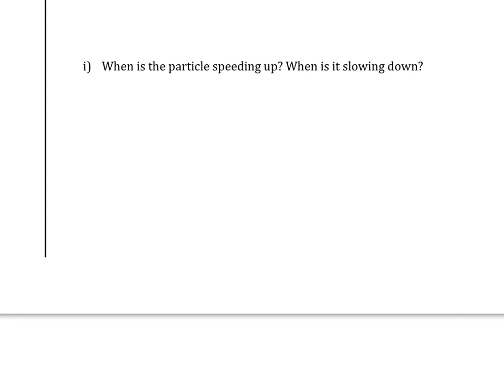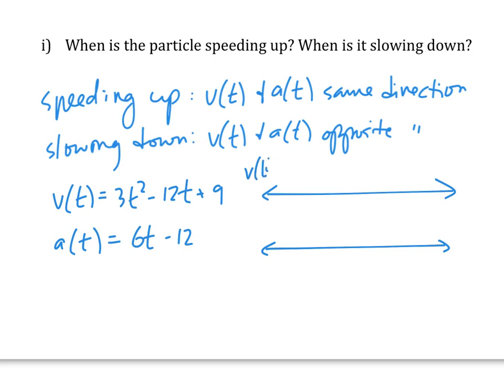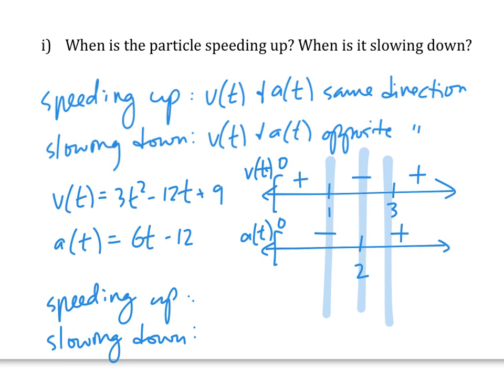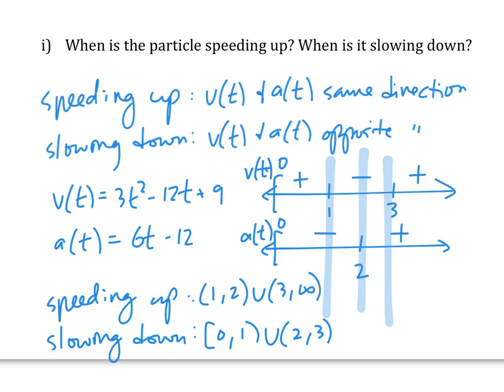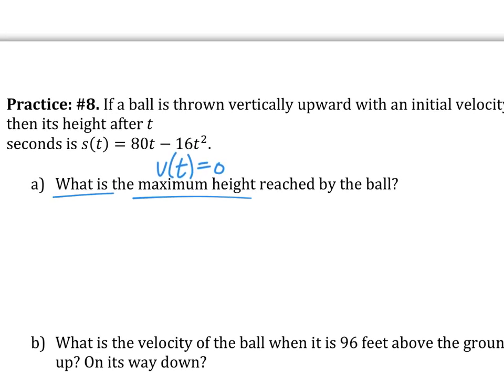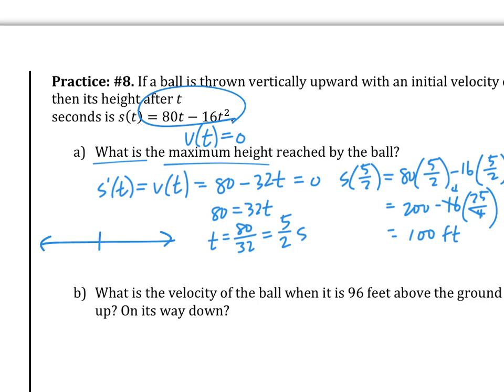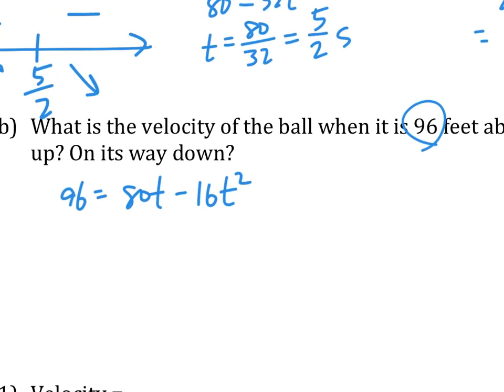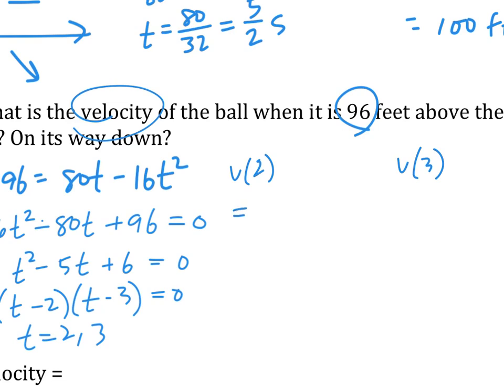AP Calculus AB - Ch.3 Derivative Application (part 2)